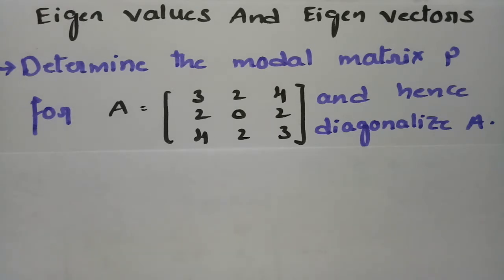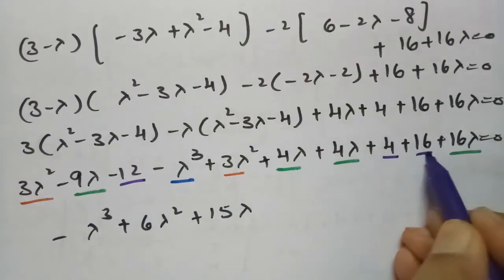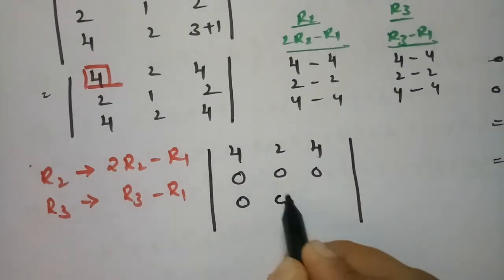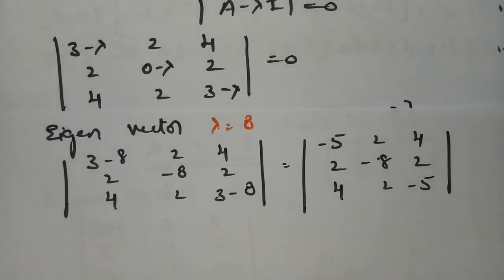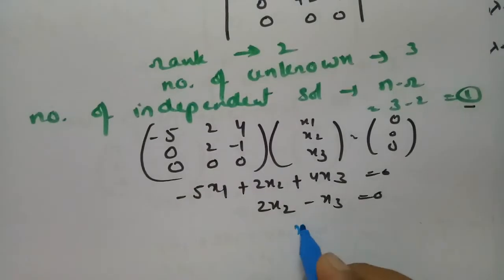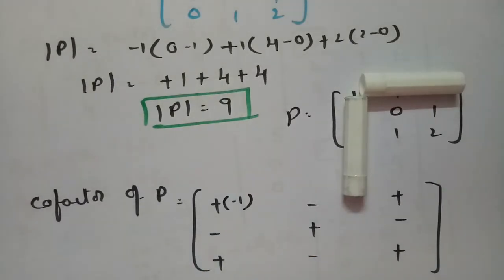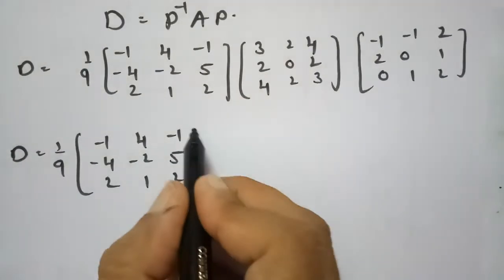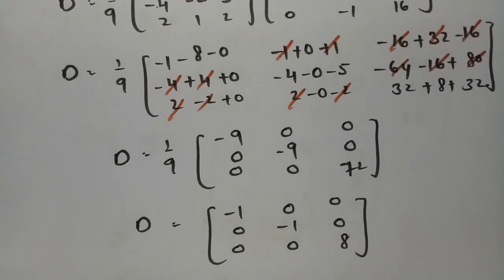Modal matrix/ Diagonal of the matrix - Most Important Problem - Easily explained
Eigen Values And Eigen Vectors. This is for all Degree n B Tech students - The playlist contains Eigen values and corresponding Eigen vectors, Modal Matrix,Diagonalisation of Matrices,Orthogonal Matrices, Cayley's Hamilton Theorem - Problems- Explained very clearly